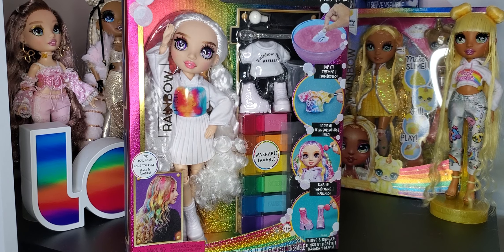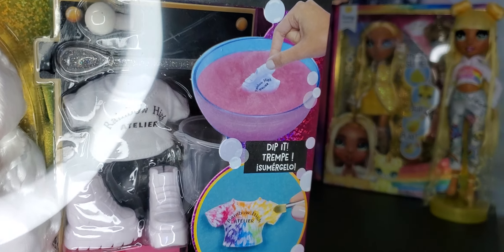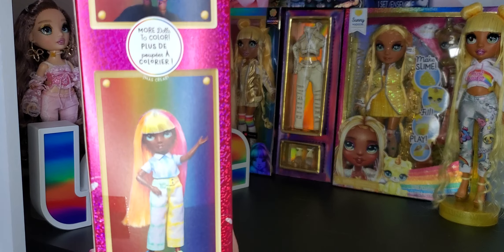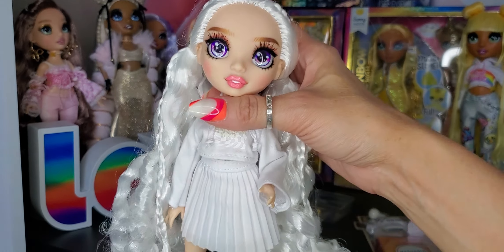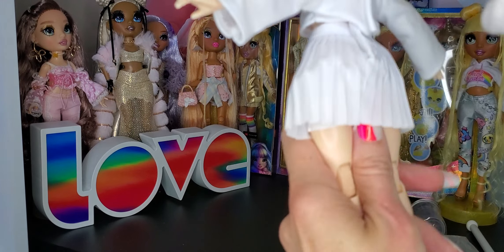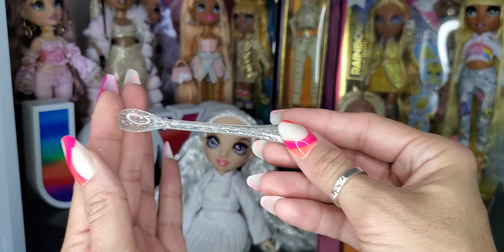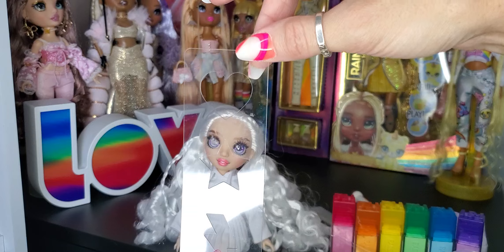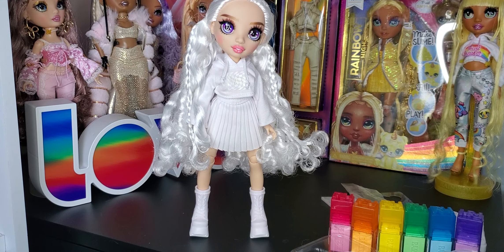Rainbow High Watercolor and Create Purple Eyed Doll Unboxing